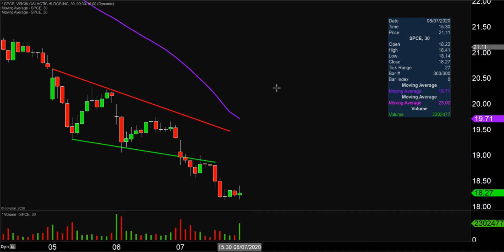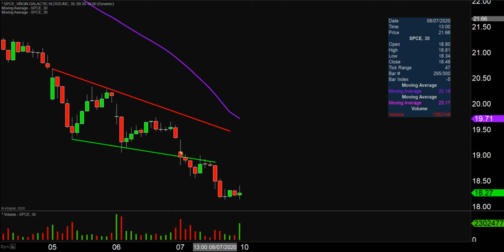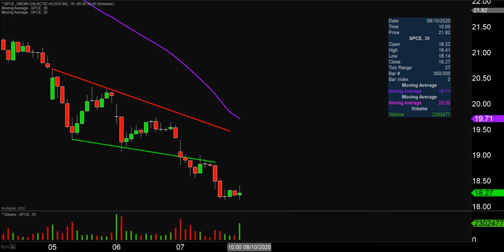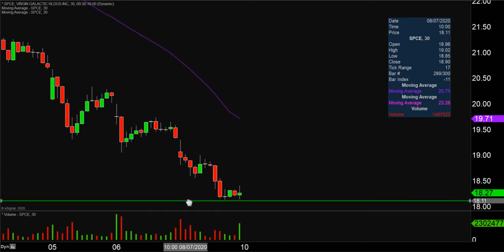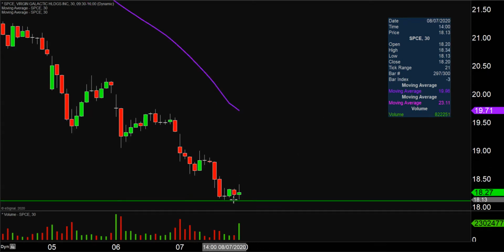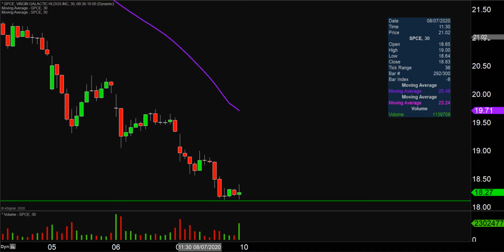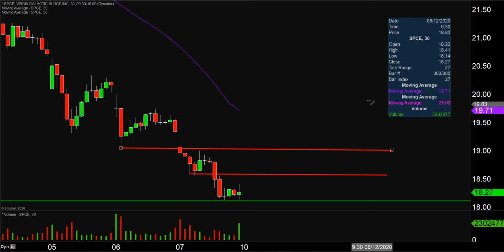Virgin Galactic Holdings, Inc. - SPCE Stock Chart Technical Analysis for 08-07-2020